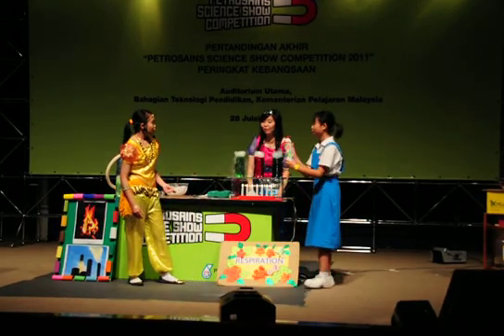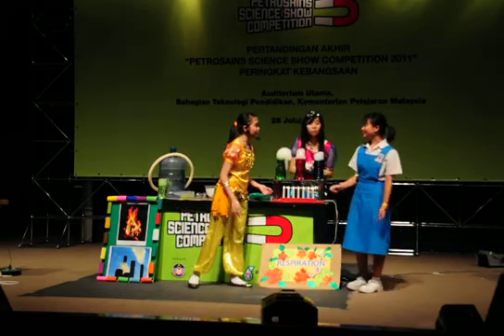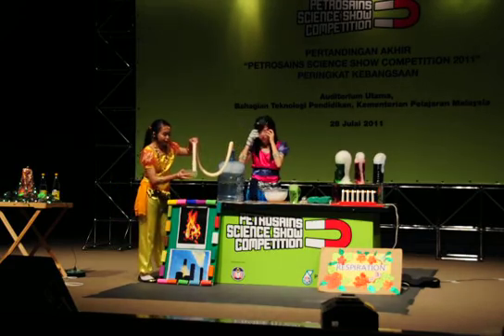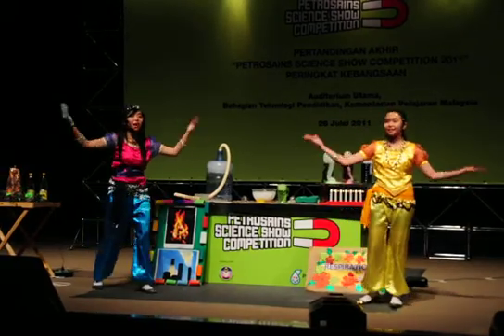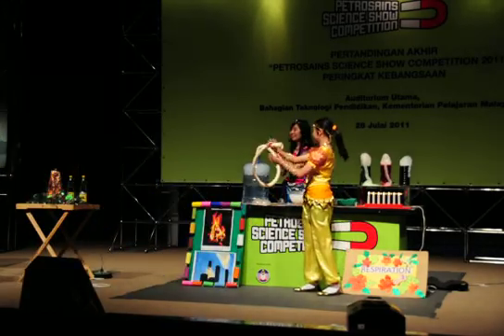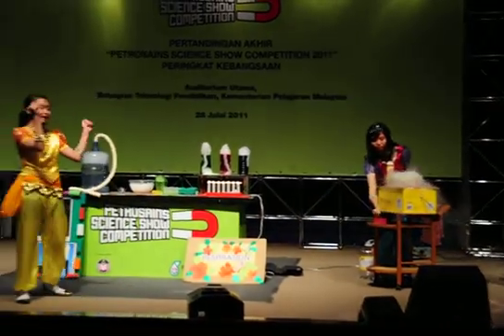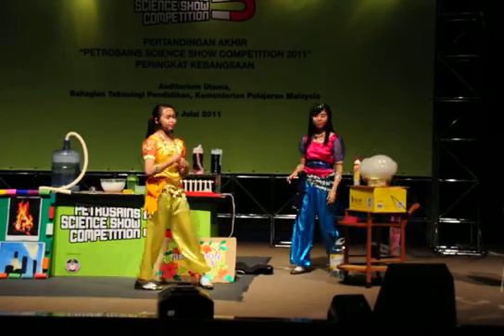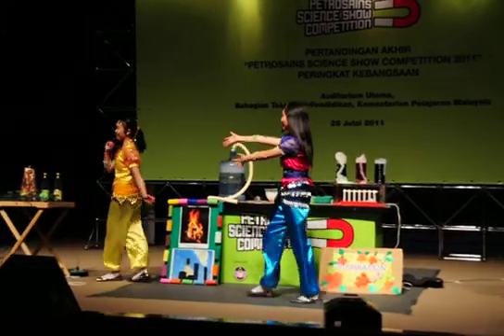SMK Bkt Mewah02.AVI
Petrosains Science Show Competition 2011 - Lower Secondary Category,  Sekolah Menengah Kebangsaan Bukit Mewah, Neg. Sembilan